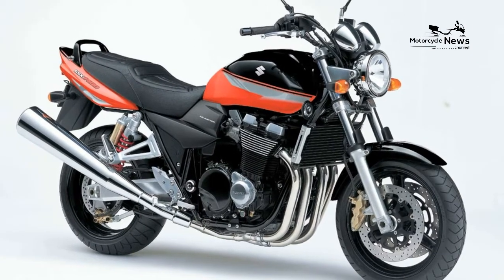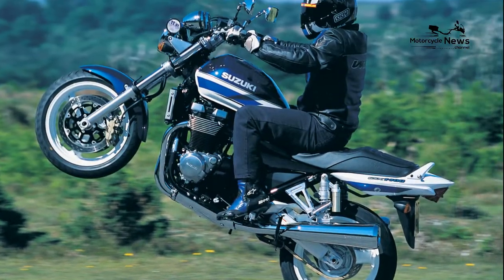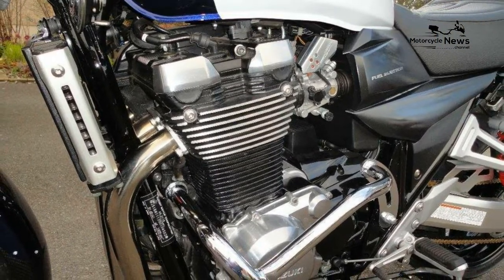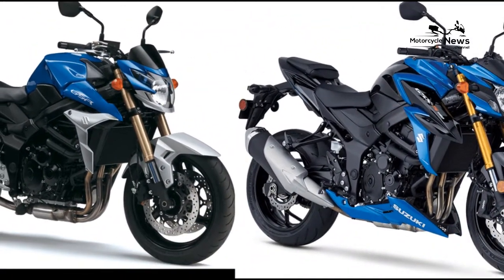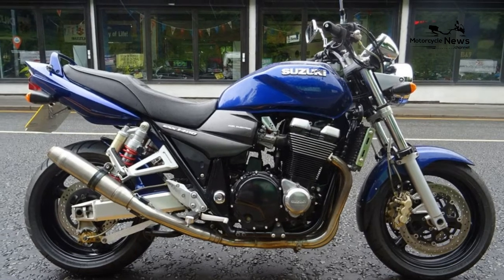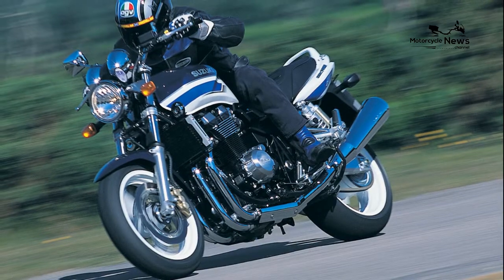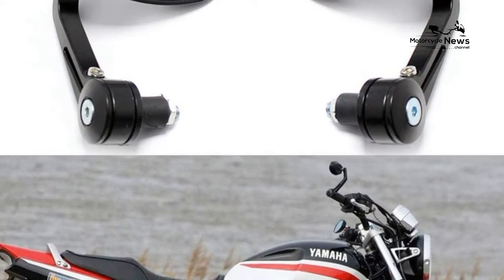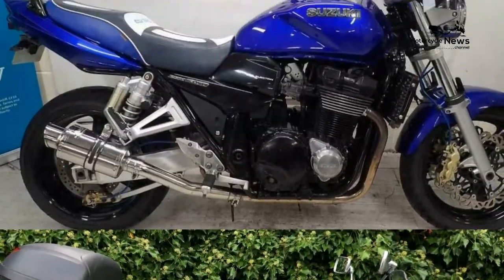SUZUKI GSX1400 BEST MOTORCYCLE REVIEW Fantastic performance from huge engine 2001 2006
SUZUKI GSX1400 BEST MOTORCYCLE REVIEW

Specs

Engine type 16v in-line four, 6 gears
Frame type Tubular steel double cradle
Front suspension Preload, rebound, compression
Rear suspension Preload
Front brake Twin 320mm discs
Rear brake 260mm disc
Front tyre size 120/70 x 17
Rear tyre size 190/50 x 17

Average fuel consumption 42 mpg
Annual road tax £101
Annual service cost £760
New price -
Used price £4,500 - £12,000
Insurance group 14 of 17
How much to insure?
Warranty term Two year unlimited mileage

Max torque 93 ft-lb
Top speed 145 mph
1/4 mile acceleration 11.3 secs
Tank range 200 miles